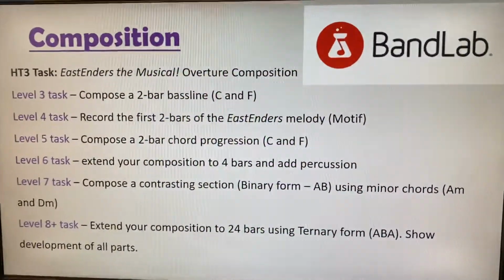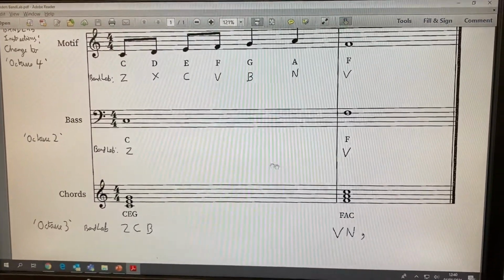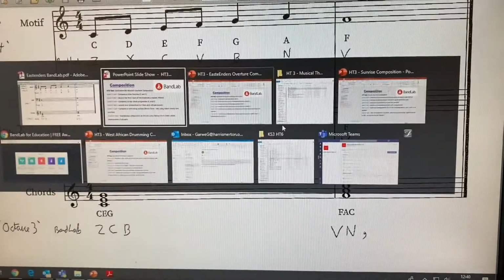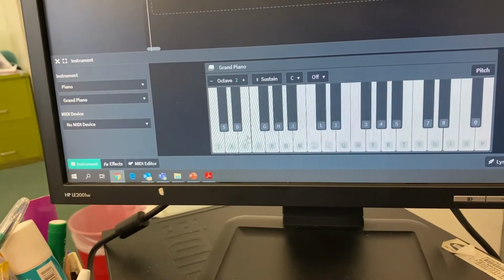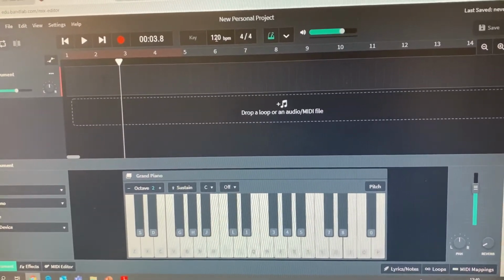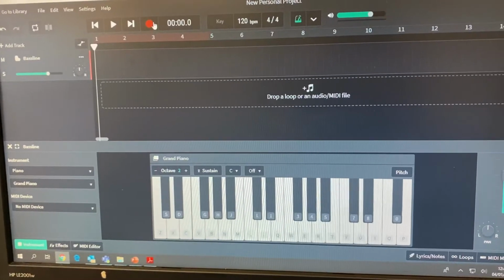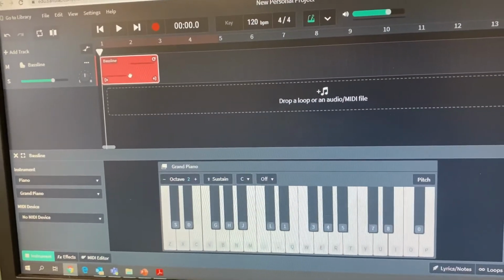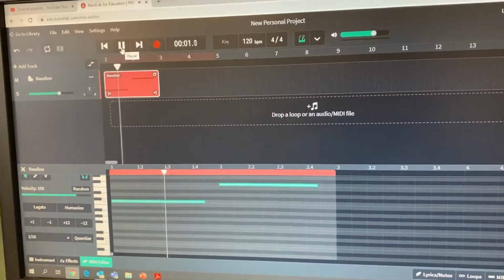Level 3: Overture Composition (bassline)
This tutorial demonstrates how to record a bassline using the notes C and F.
On your keyboard use keys Z and V.
You can also refer to the notation document available through BandLab and Teams